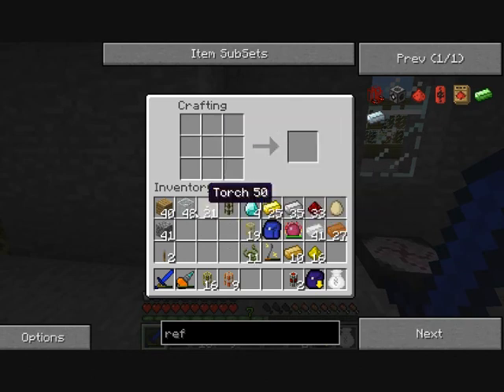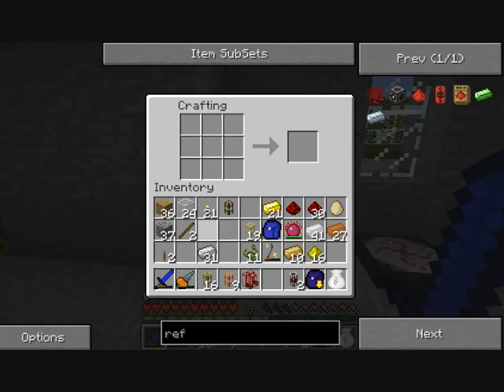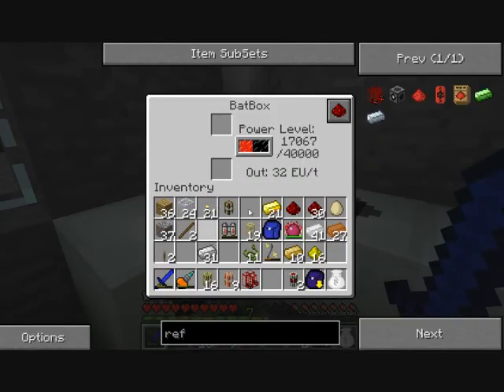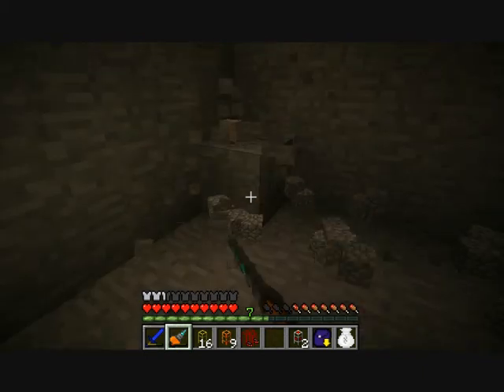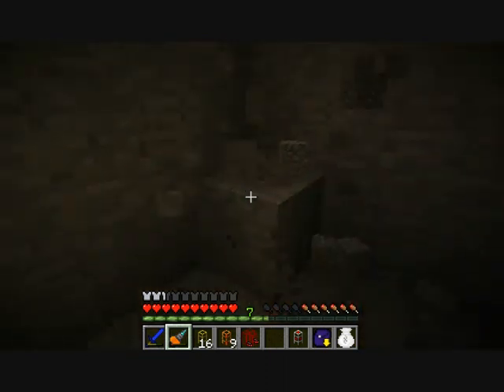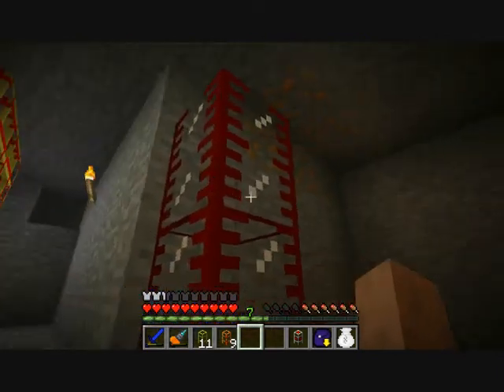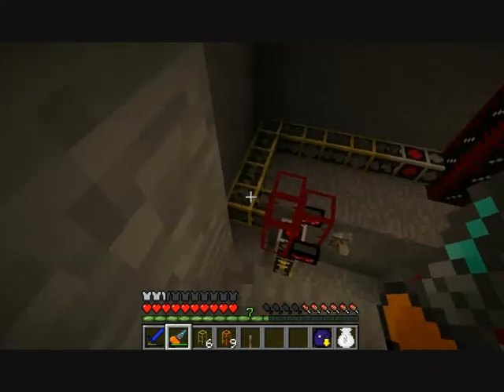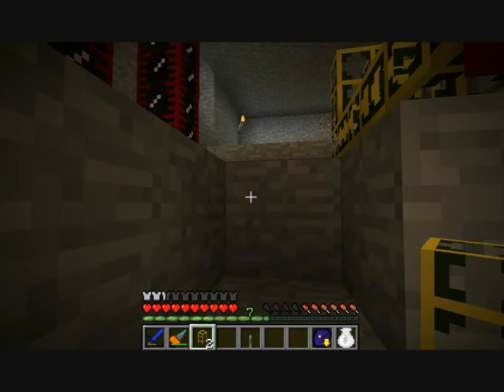NEW LETS PLAY WITH TECH MODS PT22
yay finally getting the V6 up and running and starting to look at our IC2 power hope you enjoy LordR